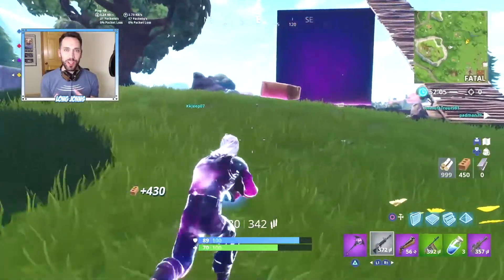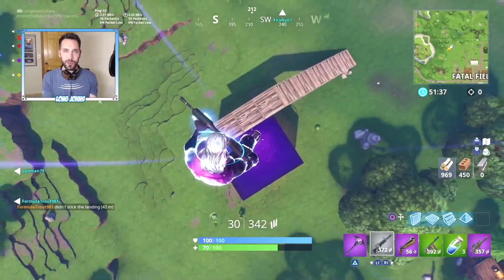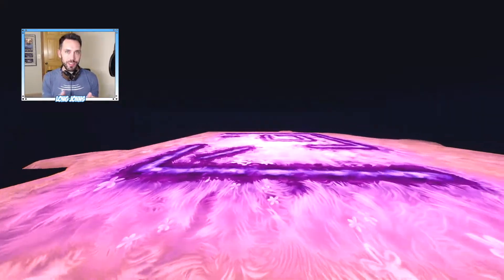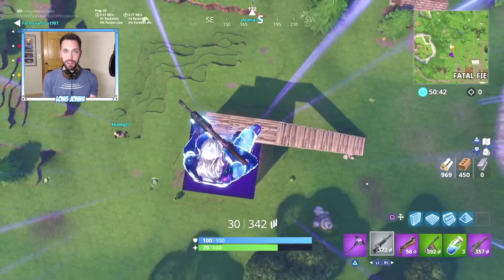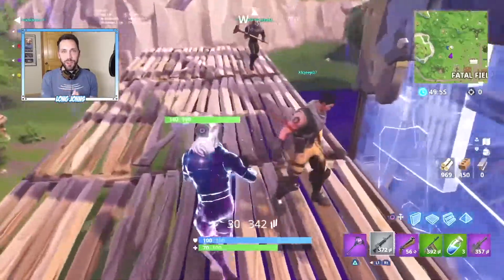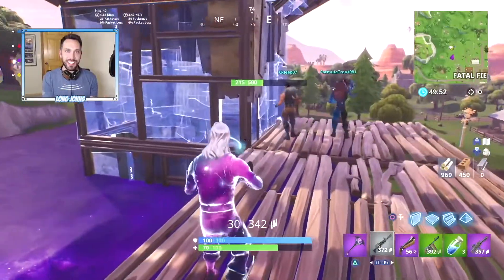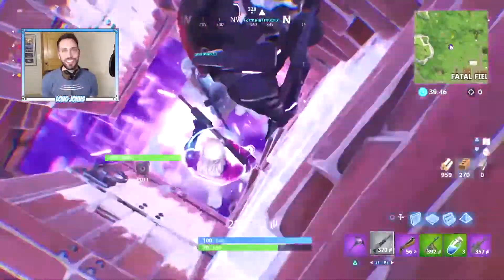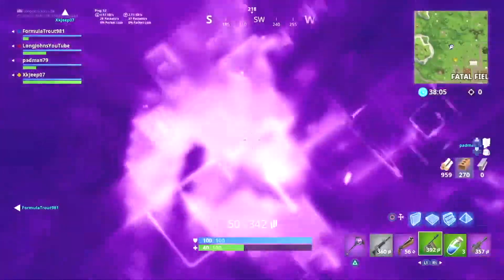*SECRET SYMBOL* Cube Rune 1 of 7!! (Fortnite Battle Royale)